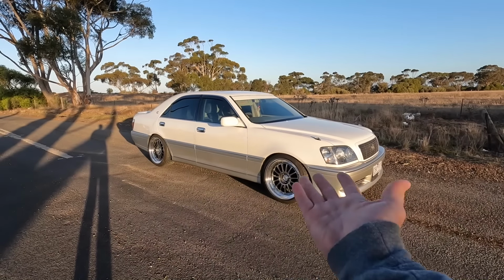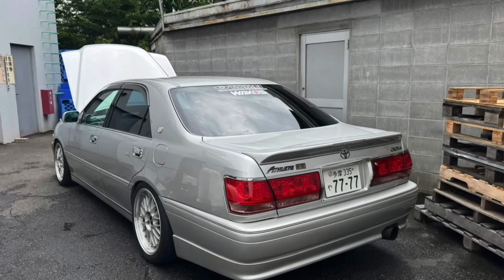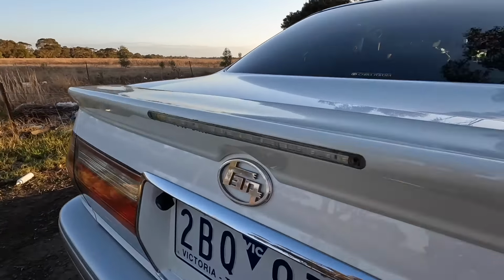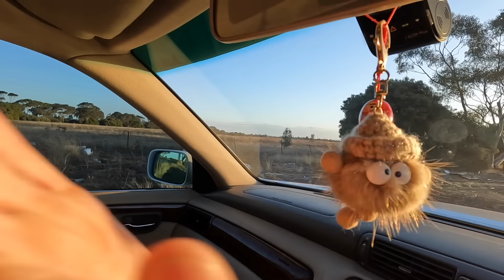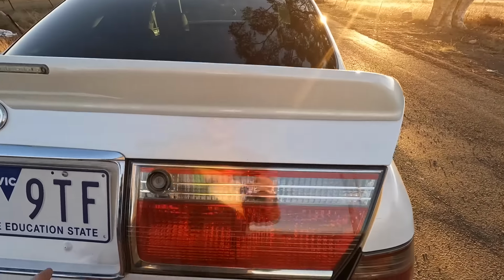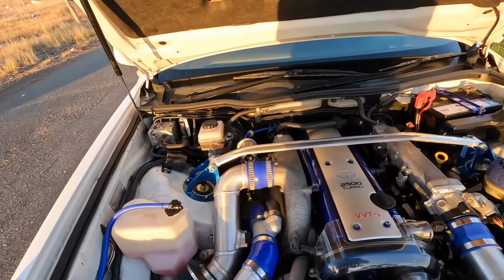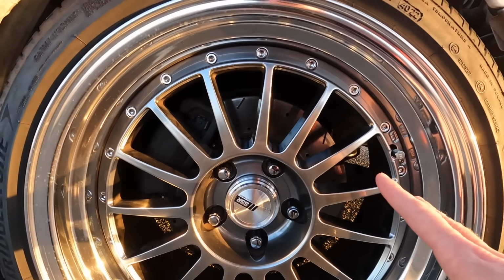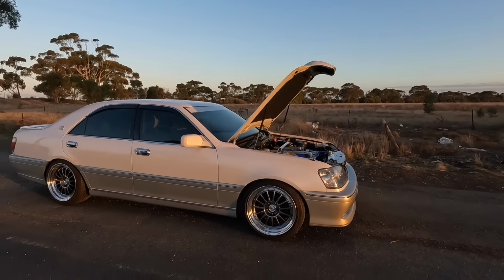I bought a JDM Holden VN Calais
Well that empty car spot at my house didnt stay empty for very long, but did anyone really expect it to?